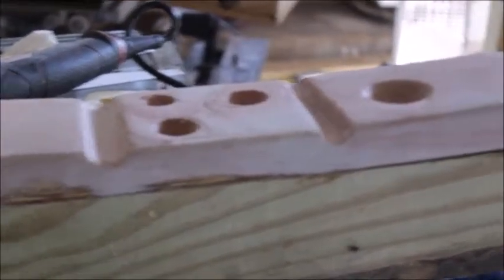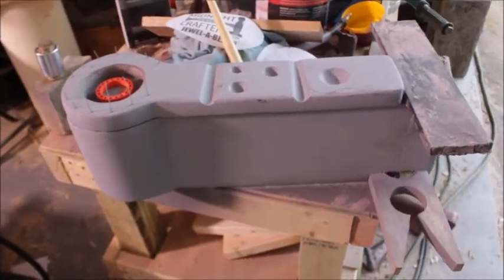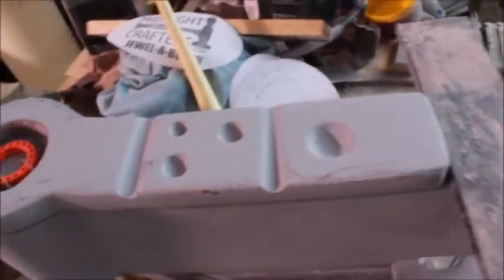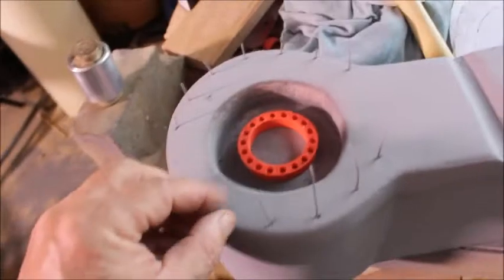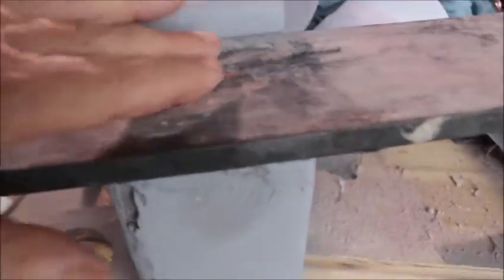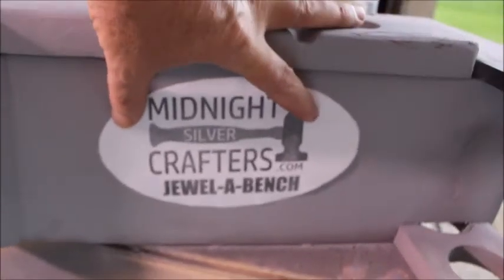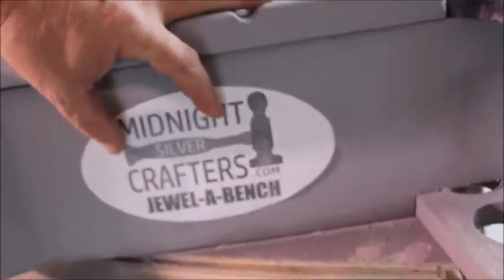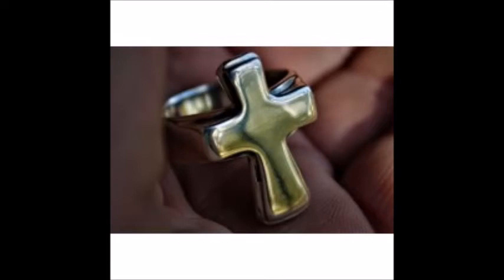Portable jewelers bench silversmithing making jewelry for beginners.' Jewelers bench pin.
Portable jewelers bench silversmithing making jewelry for beginners.